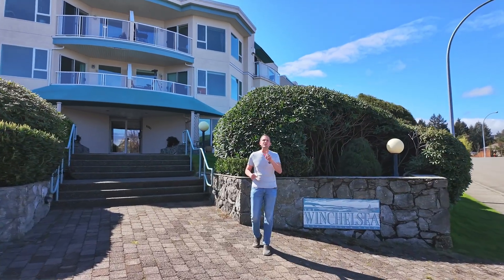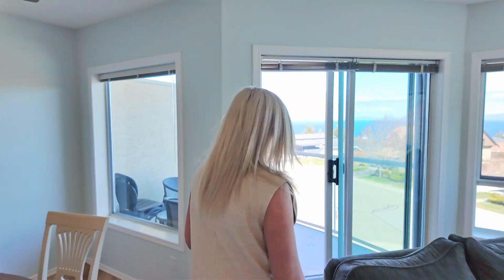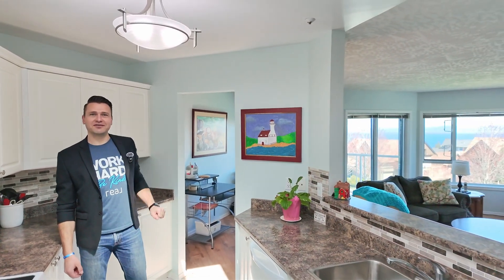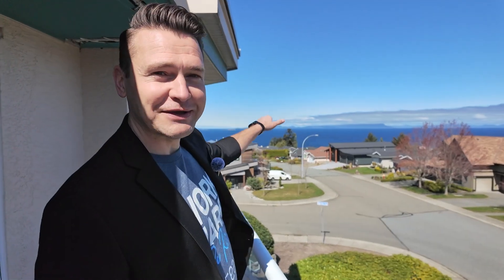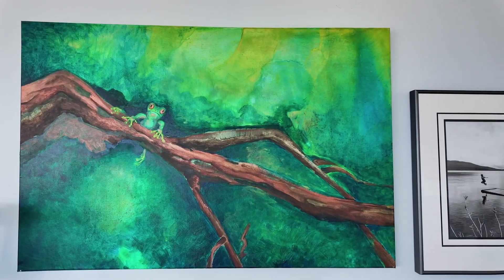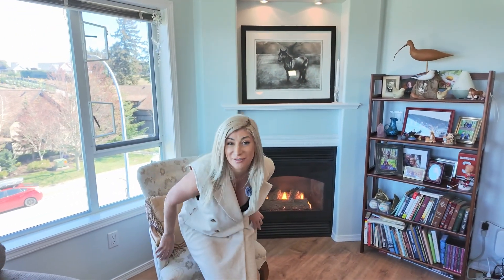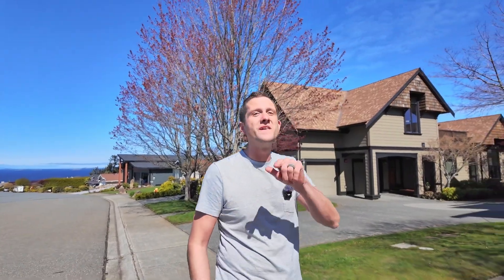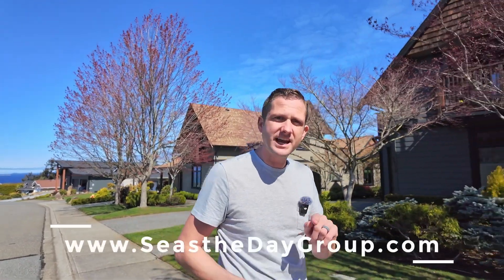Ocean Views for DAYS! - Top floor of the Winchelsea - North Nanaimo - Vancouver Island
Welcome to the Winchelsea building in North Nanaimo.  We're thrilled to introduce you to a top-floor gem of a home that has it all!

Step inside this well appointed and spacious 2-bedroom, 2-bathroom condo and be greeted by breathtaking ocean views that stretch as far as the eye can see.

Whether you're relaxing in the living room, enjoying a meal in the dining area, or whipping up a dinner in the kitchen, you’re eyes will be continually drawn out the windows towards the beauty of the Salish Sea.

And what's better than one private ocean view deck? Two private ocean view decks!  With access from both the living room and the bedroom, this where you will be enjoying our mild weather in the evenings and soaking in stunning sunsets.

Inside, you'll find a spacious floor plan complemented by a large picture windows, a tiled kitchen, updated lighting fixtures, new flooring and a cozy natural gas fireplace - perfect for those chilly coastal evenings.

The primary bedroom is a lovely spot with enough space for a king-size bed and features his and hers closets for all of her shoes.  Walking through the closet we find our private ensuite bathroom.

But the perks don't end there. This condo also comes equipped with an in-home laundry room, a storage locker, covered parking

The generously sized lobby has plenty of room for socializing and while no rentals are permitted within the building, you can bring your furry friend!
Max 2 cats or 2 dogs or one of each. Max 25lb when fully grown.

Don't miss out on the opportunity to own this slice of coastal paradise. Your dream home awaits.

Cam Mulatz

Cassie Browne

Seas the Day Group
Real Broker